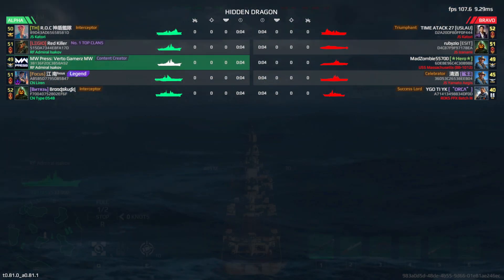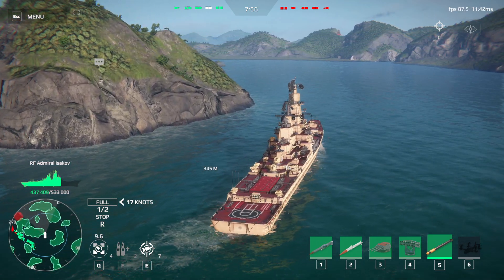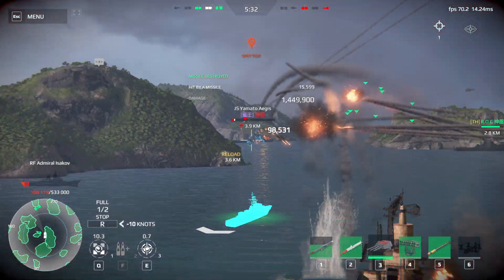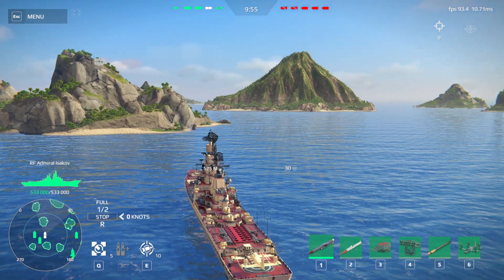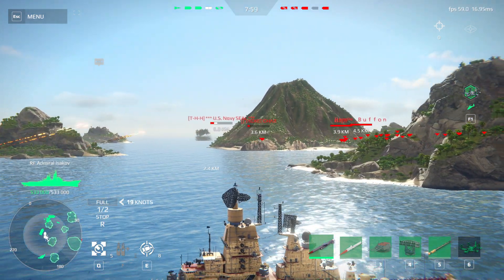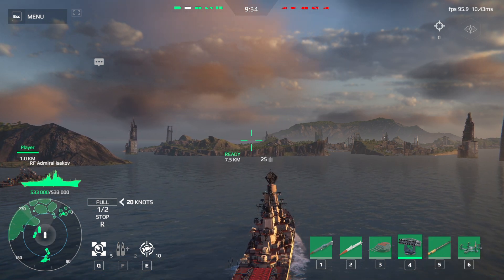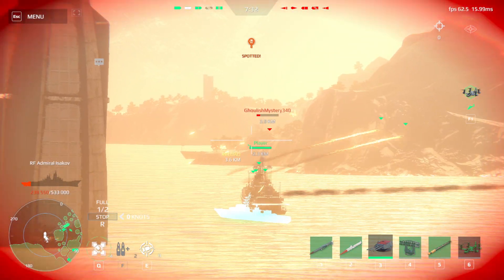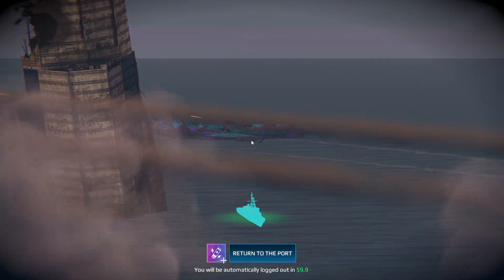Modern Warships: Rf Admiral Isakov Battleship With 3x RBU-2500 Grenade Launcher | PC Gameplay